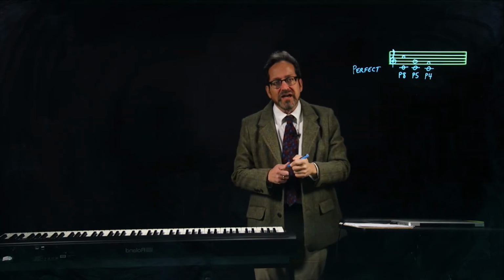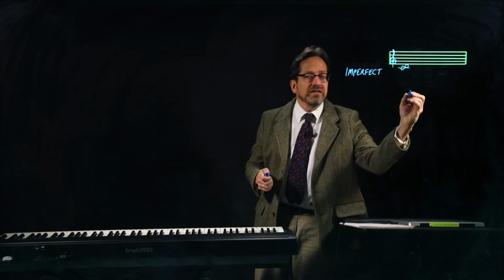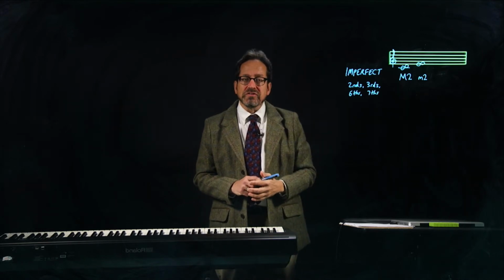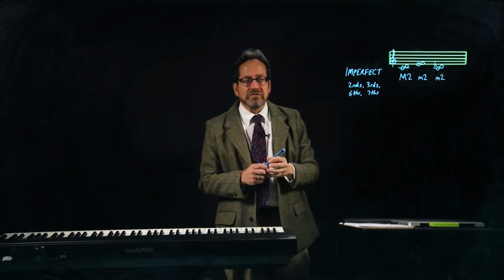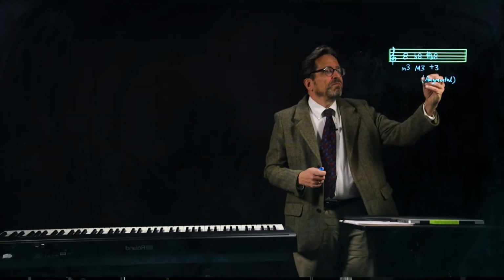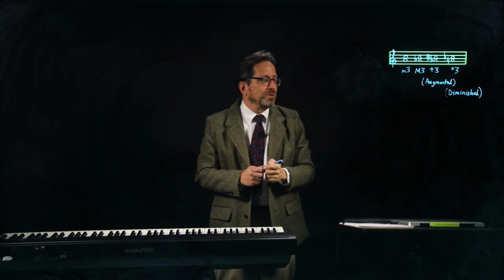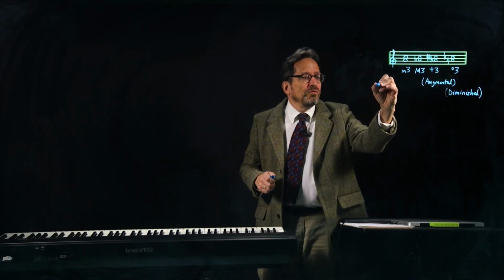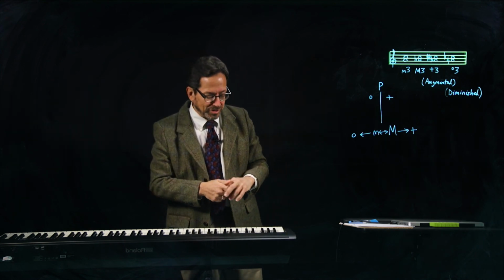Music Theory Remixed: The Interval Funhouse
In this teaching video, "Music Theory Remixed" (Oxford University Press, 2017) author Dr. Kevin Holm-Hudson introduces a fun new way to learn intervals.